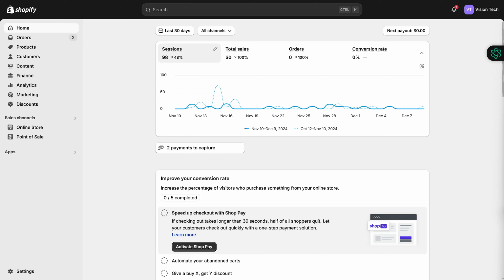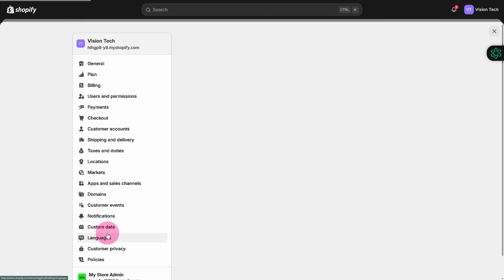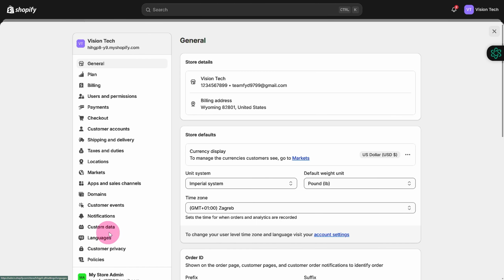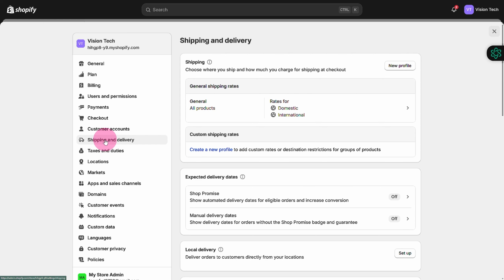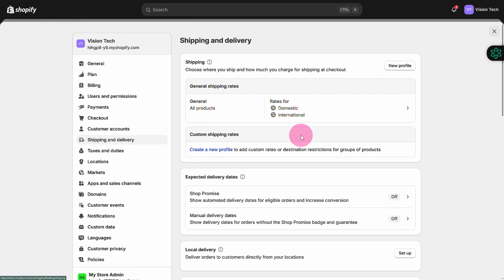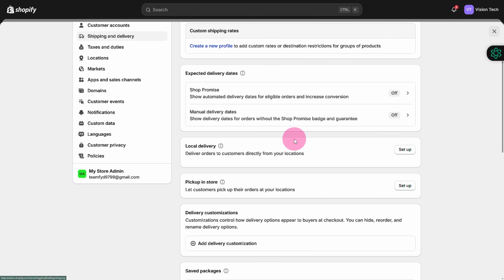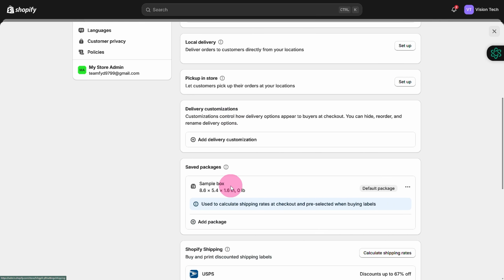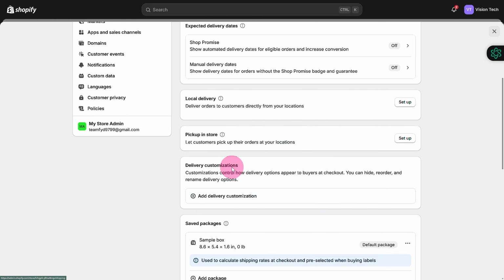How to Set Up Shopify Real Time Shipping Rates